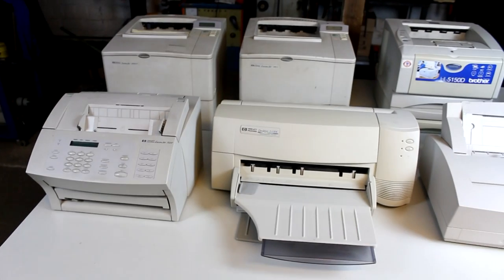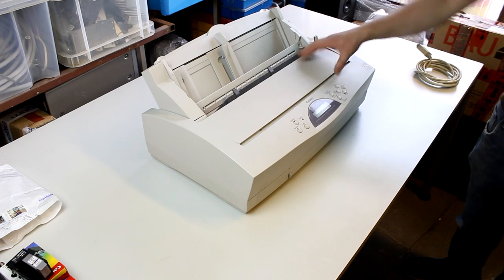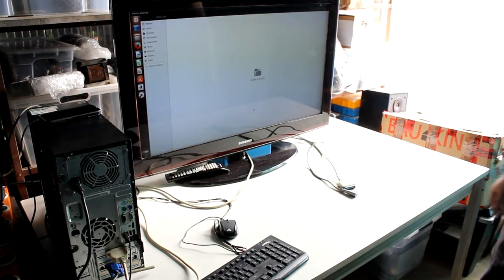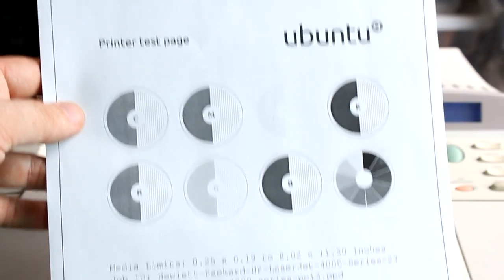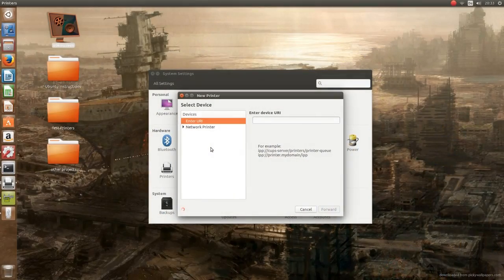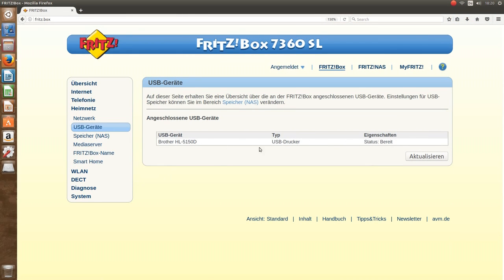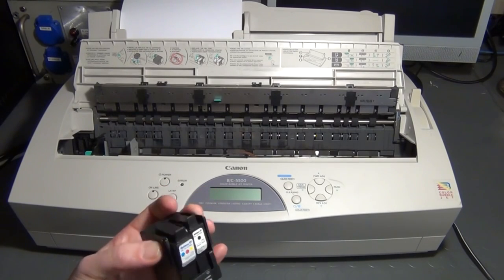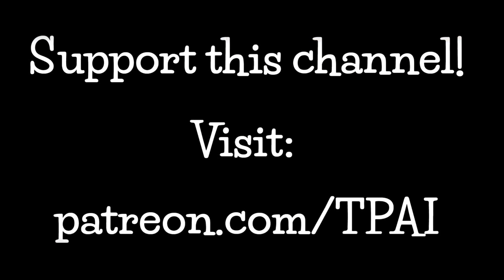Getting Old Printers Running again with Ubuntu